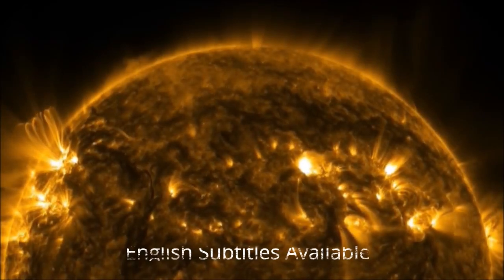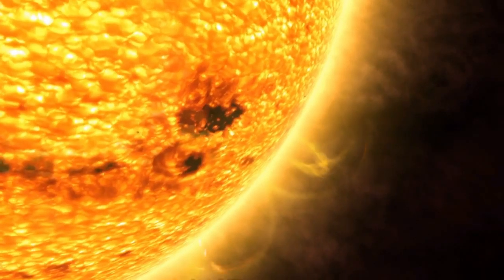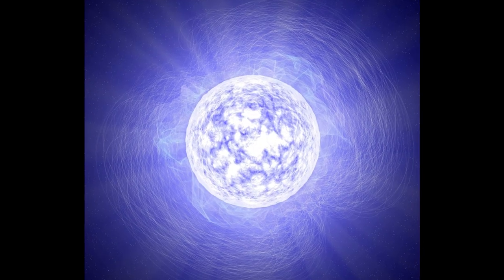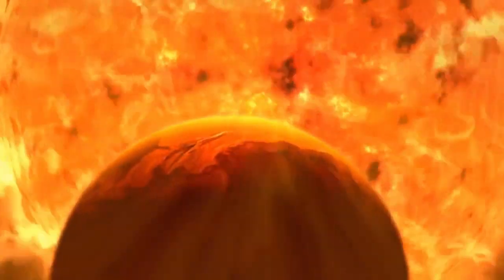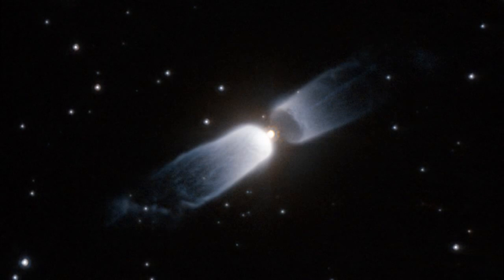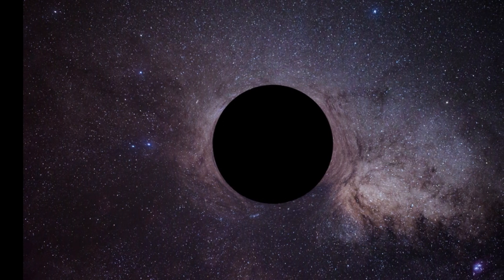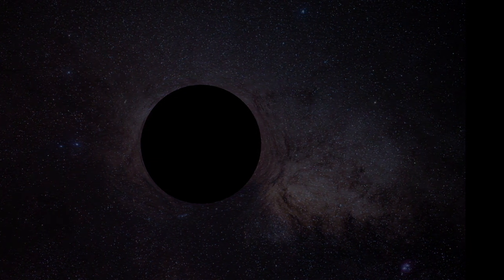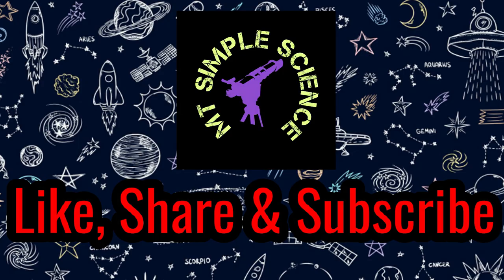Future of the Sun || Brown, White and Black Dwarfs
This is the common question in everyone’s mind that what will happen to our Sun when its fuel ends. In this episode we are going to see the subsequent stages of stars life.